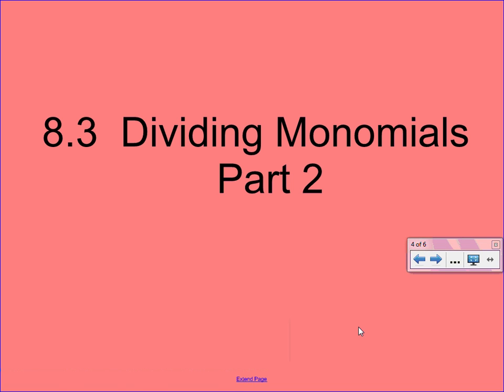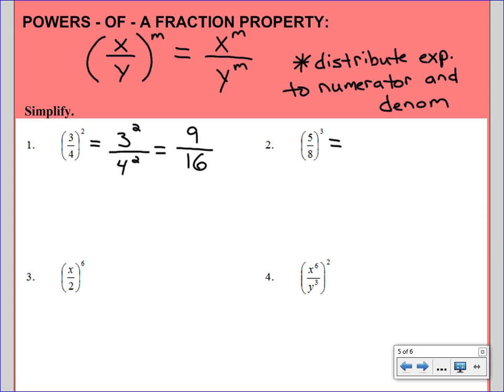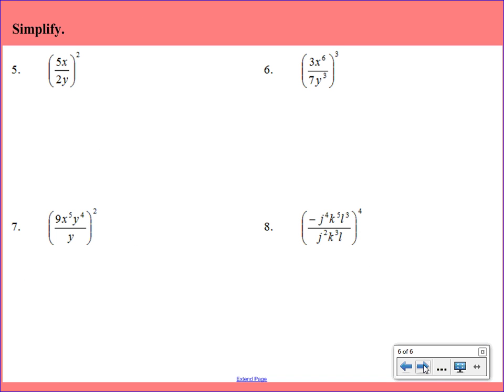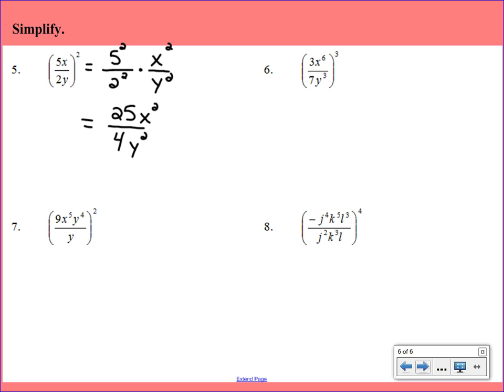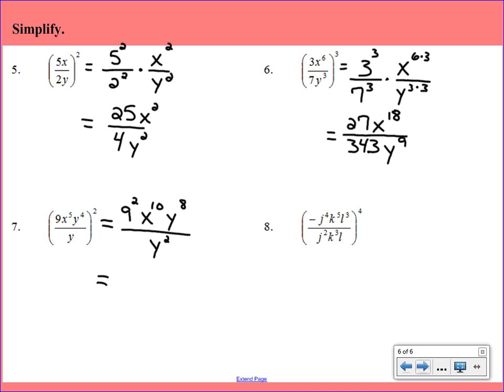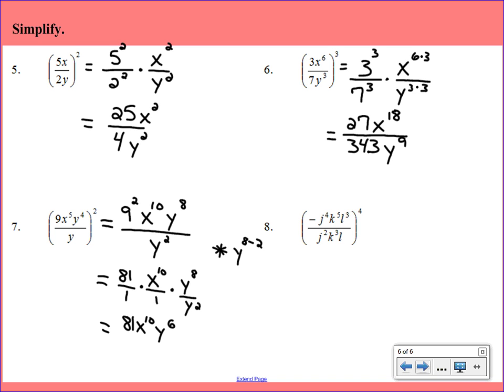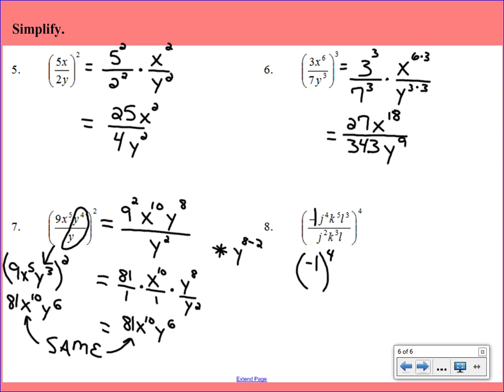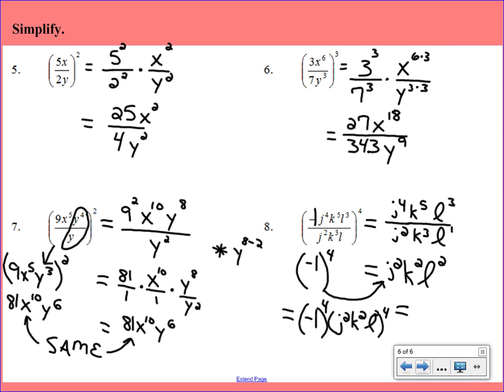Quotients Part 2.wmv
This video will display how to work with exponents when dealing with quotients.